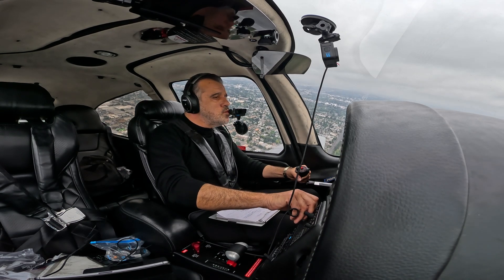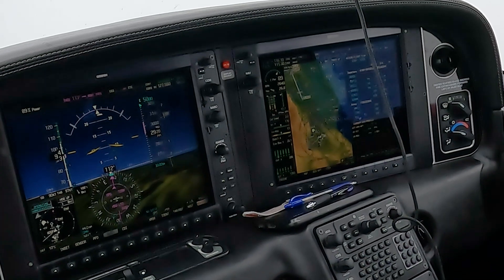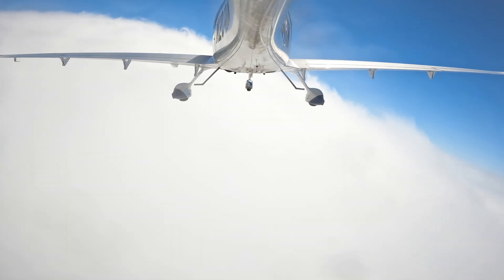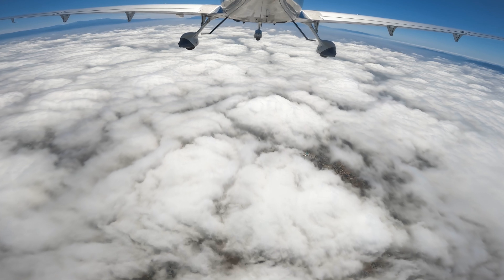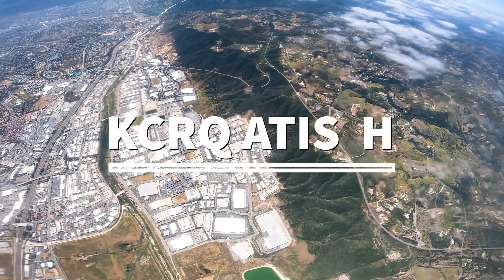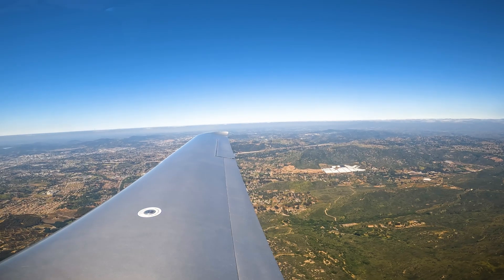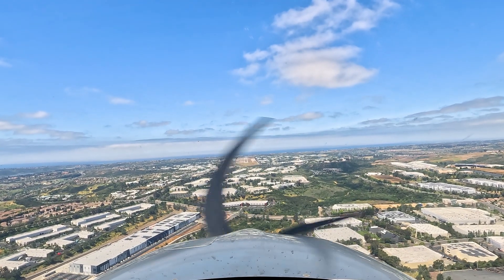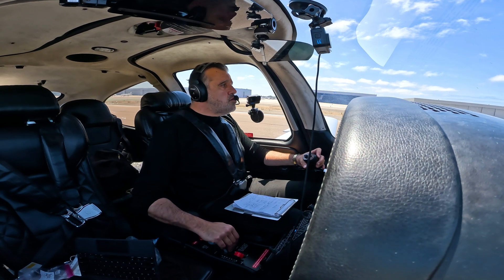IMC Climb Challenge, Van Nuys to McClellan-Palomar | Cirrus SR20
Join me on a challenging IFR flight from Van Nuys (KVNY) to McClellan-Palomar (KCRQ) in the San Diego area. Overcast skies push my hand-flying skills to the limit, and I face disorientation in IMC. See how I recover, engage the autopilot, and learn from the experience. This raw footage offers a real-world look at instrument flying.